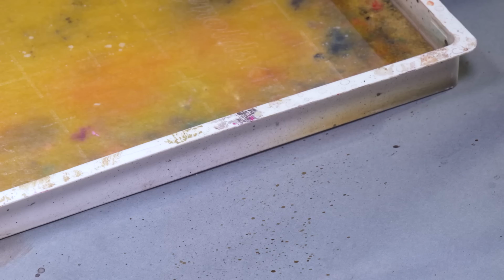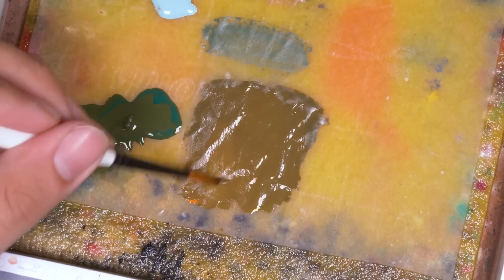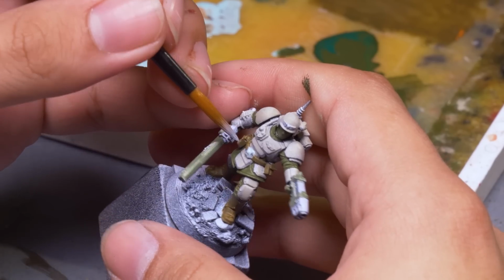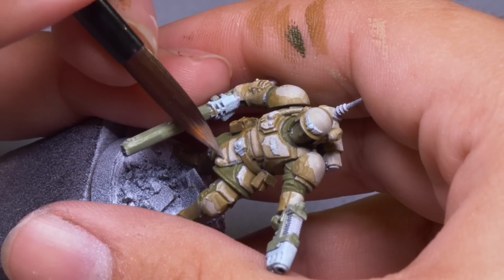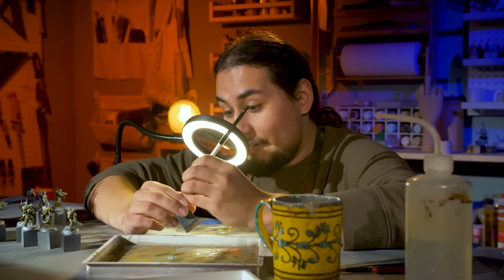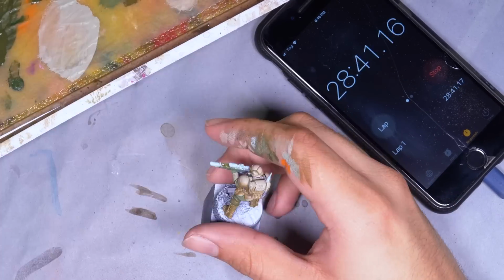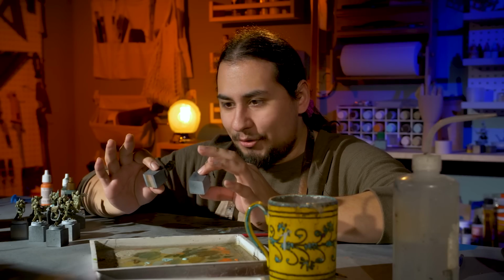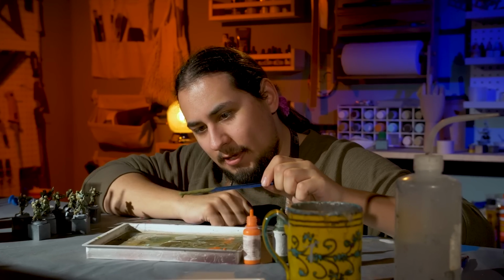Tournament Ready Kill Team with ONLY 3 Colors! Can it be done?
Thanks to Cobalt Keep for helping us continue to create great videos!

In this video Jay tackles the Warhammer 40k Kill Team Kasrkin with only 3 colors! We're streaming Monday-Friday starting at 9PM CST!! JOIN USSSS!